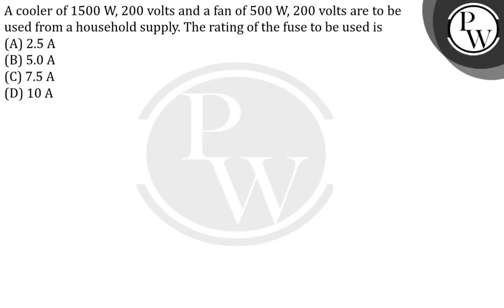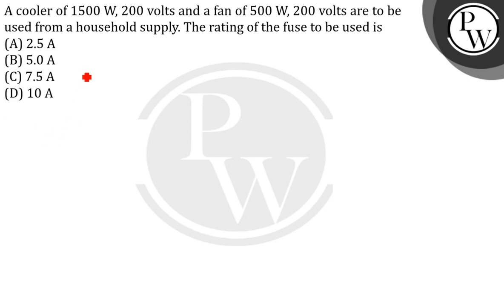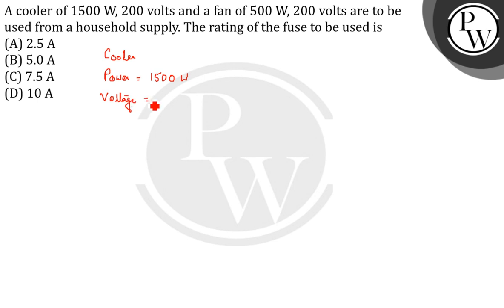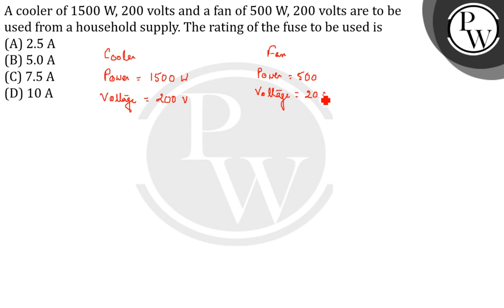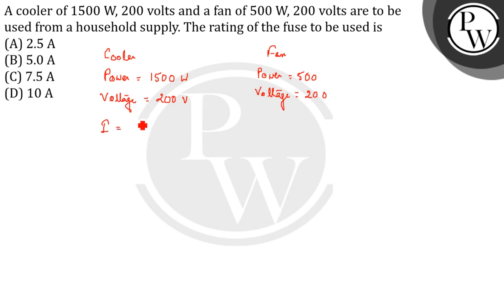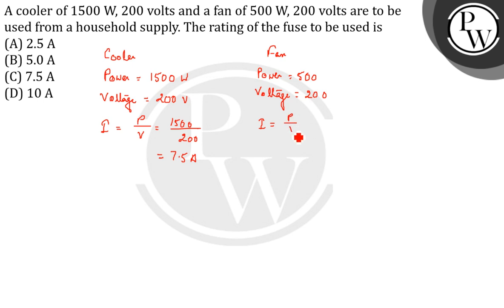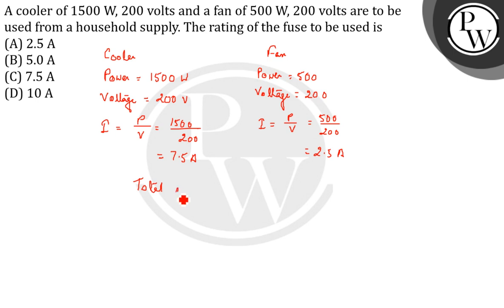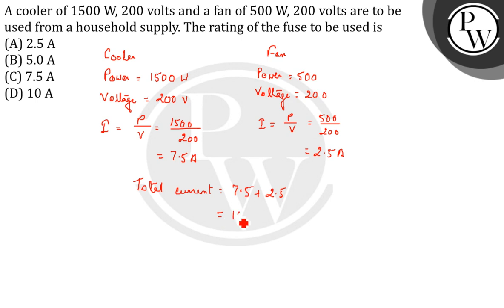A cooler of 1500 W, 200 volts and a fan of 500 W, 200 volts are to be used from a household supp....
A cooler of 1500 W, 200 volts and a fan of 500 W, 200 volts are to be used from a household supply. The rating of the fuse to be used is 📲PW App